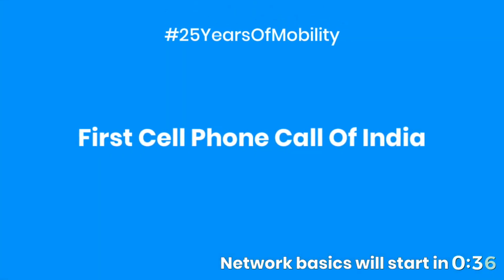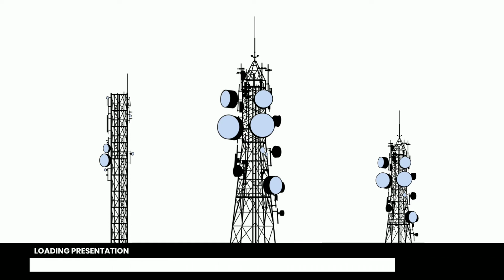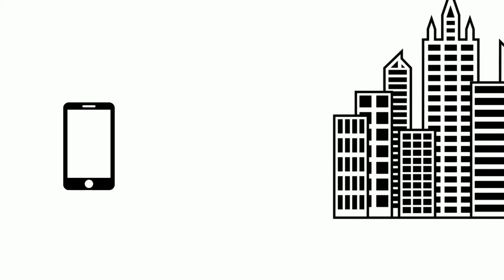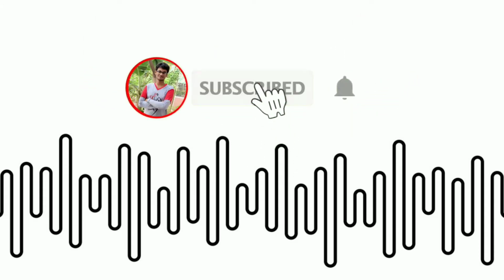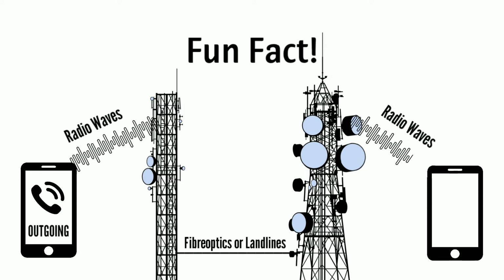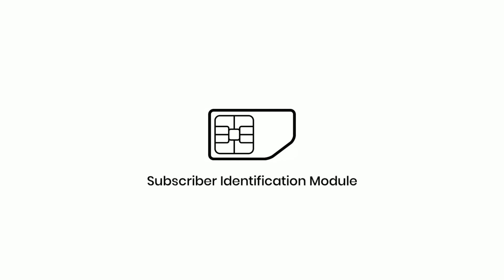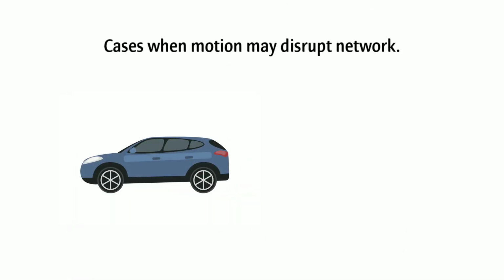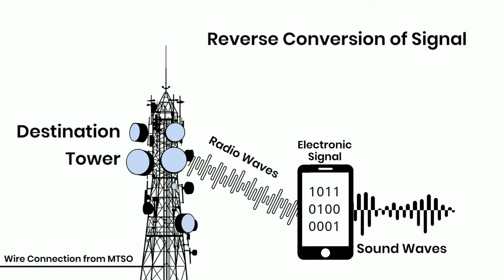How do mobile networks work? | Telecom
This video provides a basic overview of mobile network operation.
It is created to commemorate the 25th anniversary of the first wireless phone call in India.

⌛ Timestamps:
0:59 - First cell phone call in India
1:36 - Beginning of network explanation
2:59 - Basic idea behind call transfer
3:13 - Signal transfer and conversion
4:36 - Function of SIM card
5:45 - Network handover

Asset from Kinemaster Asset Store.
▶ Travel The World by Del

🎨 Stock Images Credits:
VectorStock